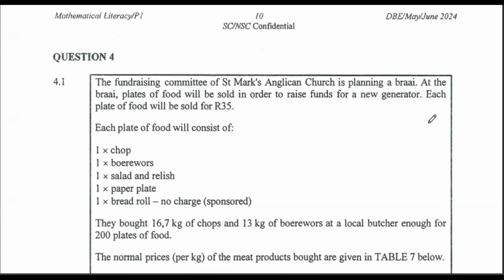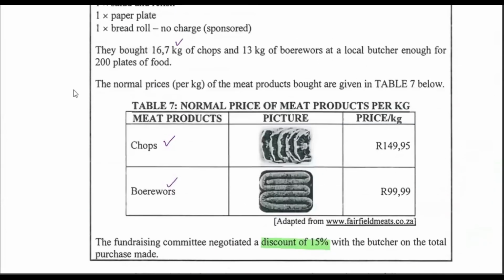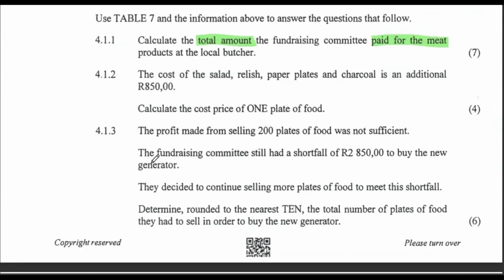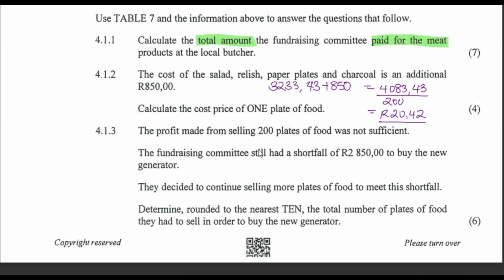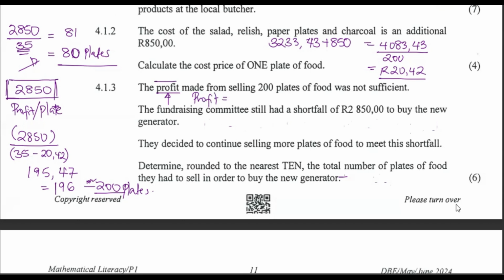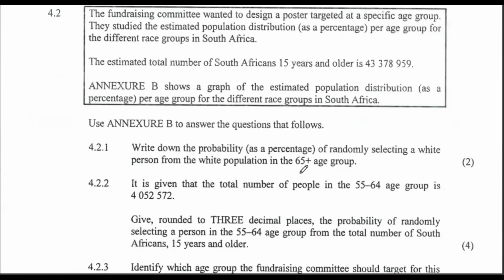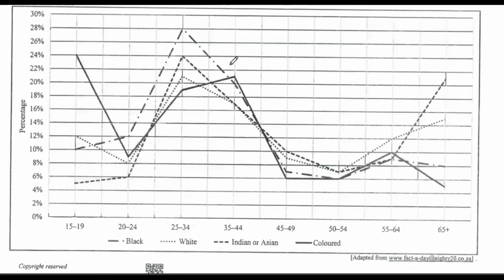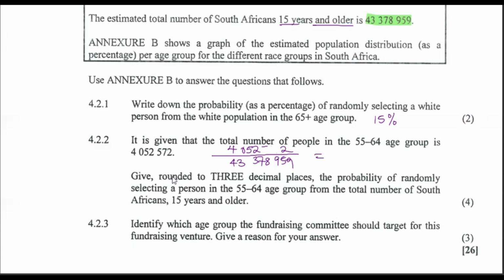2024 June P1 Qn 4 Memo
2024 May-June P1 Qn2#mathematical literacy# Answers to Mathematical Literacy Paper 1